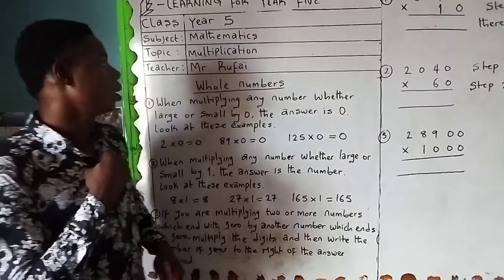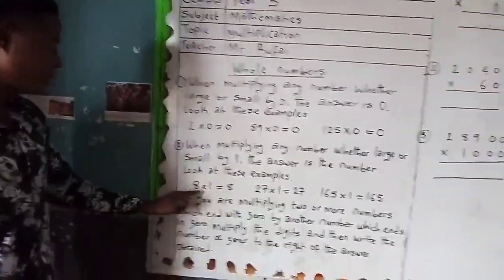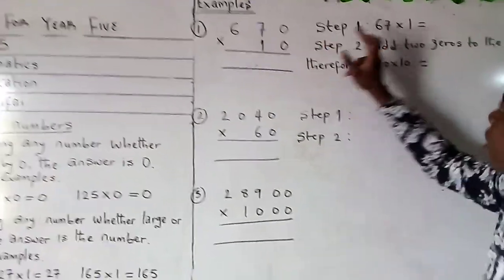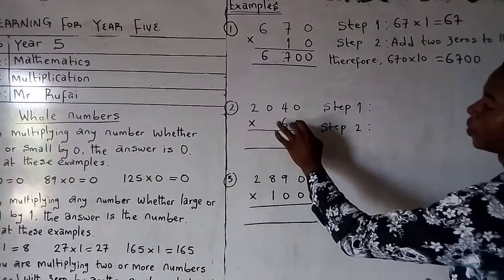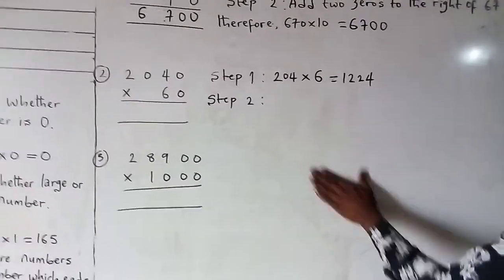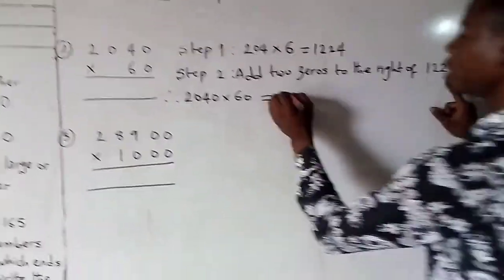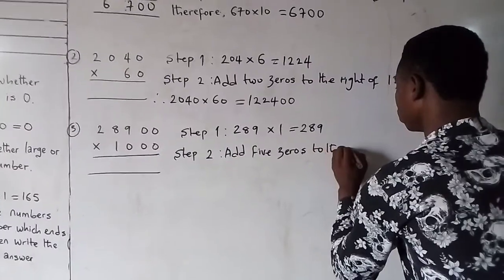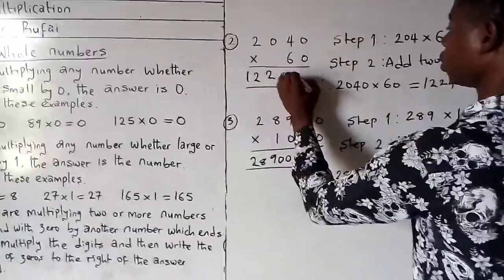Mathematics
Multiplication (Whole  numbers)